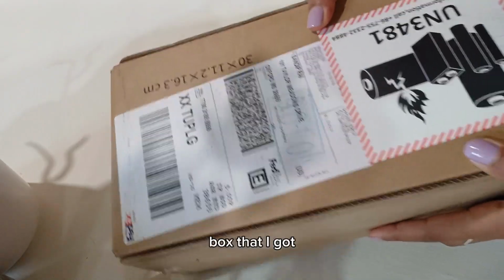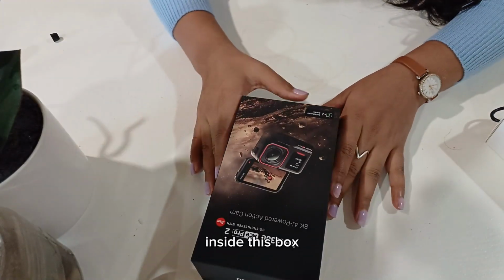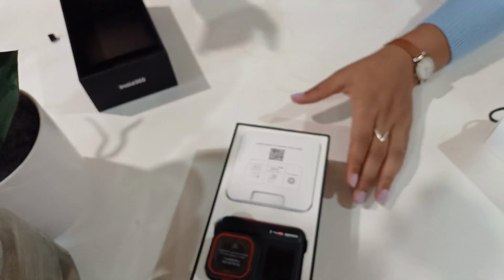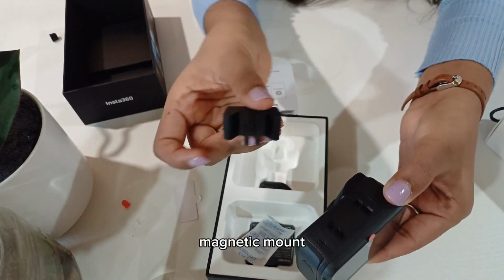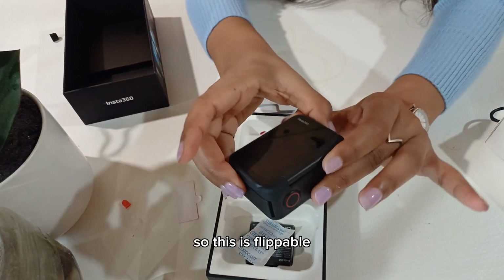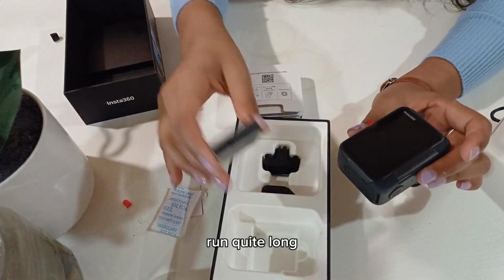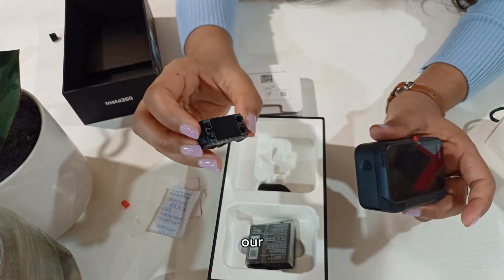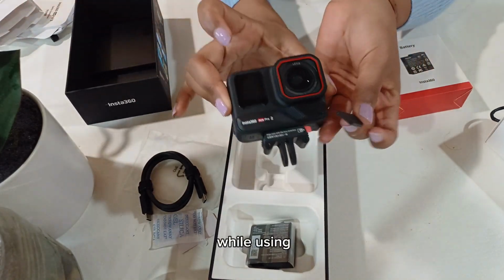Unboxing the Insta360 Ace Pro 2: The Ultimate Creator's Dream Setup!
Hi, everyone! I'm so excited to share the unboxing of my new Insta360 Ace Pro 2 Creator Bundle. This 8K camera, with its Leica lenses and amazing features, is a game changer for creators like me who love capturing travel vlogs , horse-riding adventures, and life's special moments. In this video, I'll take you through everything included in the bundle and share my first impression.

I can't wait to take this camera out on my next adventure!